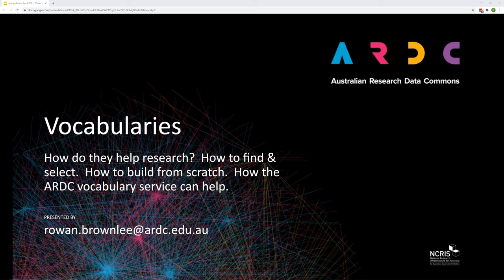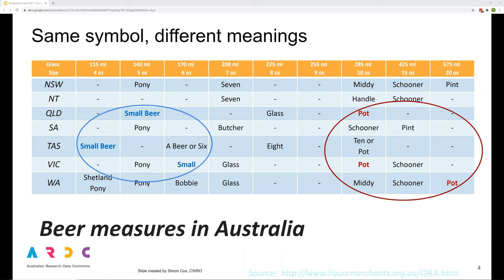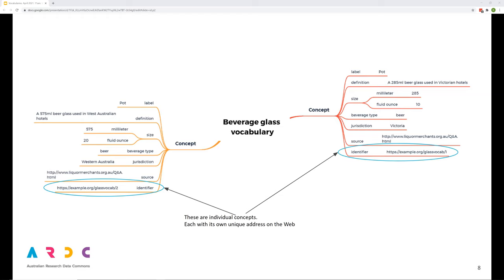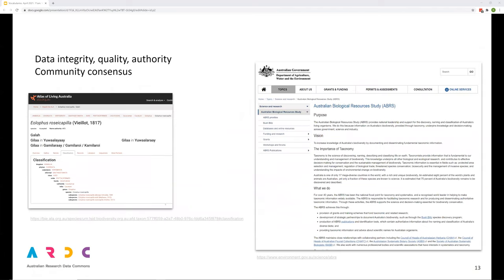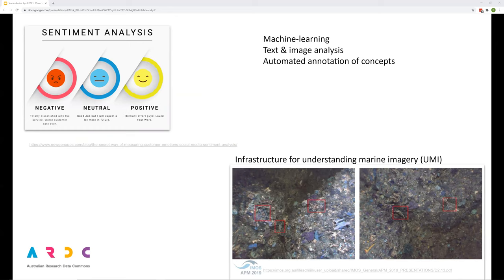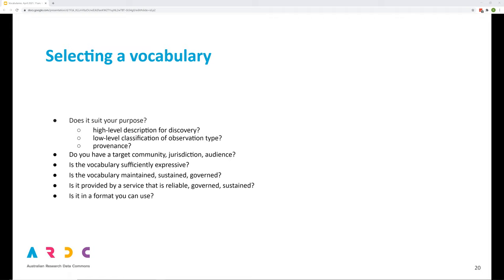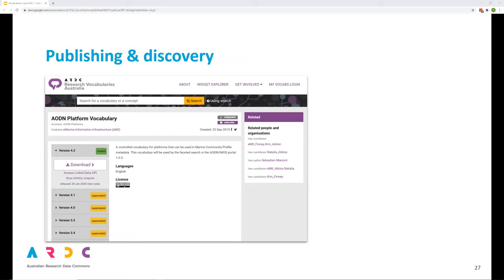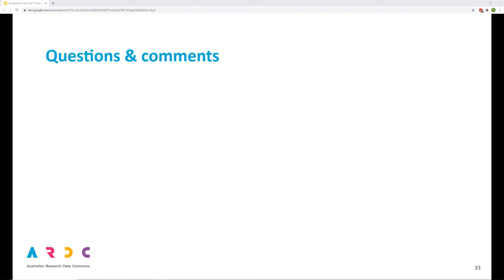Research Vocabularies Australia (RVA)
Recorded:  19/04/2021
Speaker:  Rowan Brownlee
DOI:  10.5281/zenodo.4817087

This presentation was part of an “Orientation to ARDC services and expertise” series, specifically aimed at people involved in one of the ARDC co-investment projects commencing early 2021. In addition to co-investment of money, ARDC contributes expertise and services in a range of areas: research vocabularies, persistent identifiers, data discovery catalogues, metadata issues, licensing, governance, underpinning infrastructure (e.g. Nectar Research Cloud) and more. ARDC can also connect projects to national and international communities and initiatives trying to solve common challenges and outline best practice.

This session explained why and how vocabularies are used, and how to find and create vocabularies using ARDC’s Research Vocabularies Australia service.